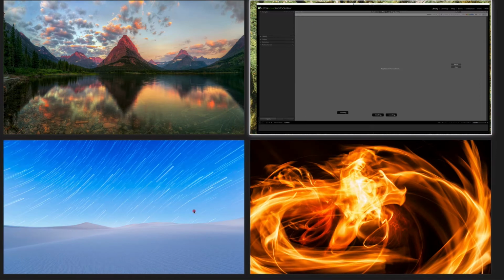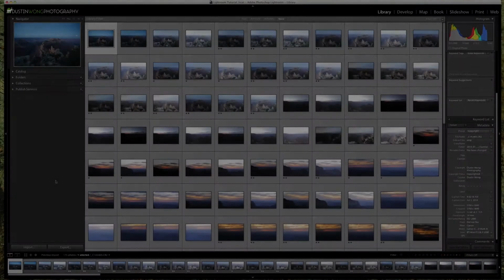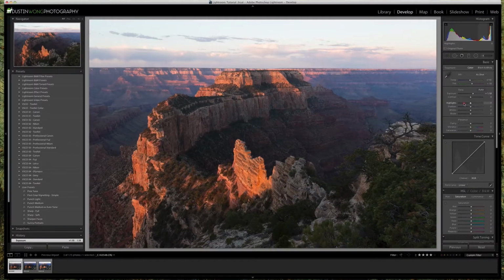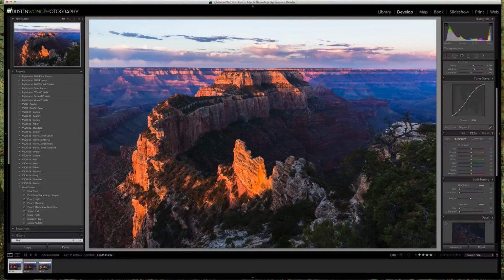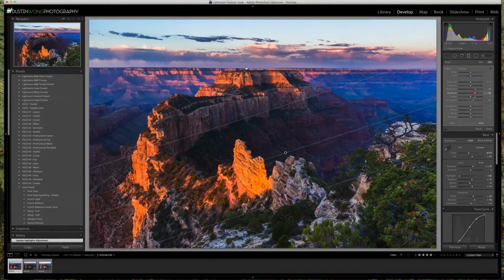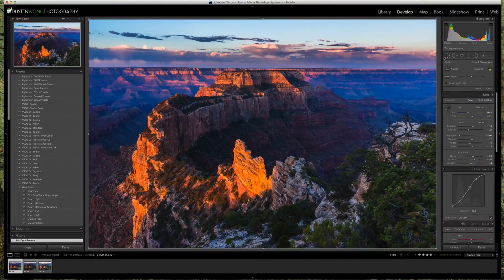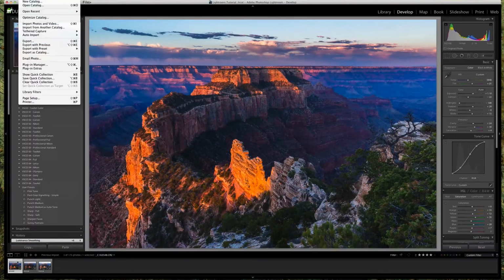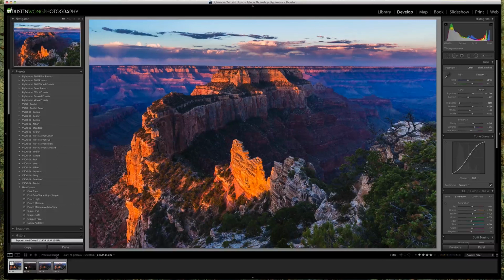Introduction to Lightroom - Getting Started & Post-Processing Workflow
This video tutorial will show you how to get started using this very powerful image editing software.

Got questions? Write it in the comments and I'll get back to you